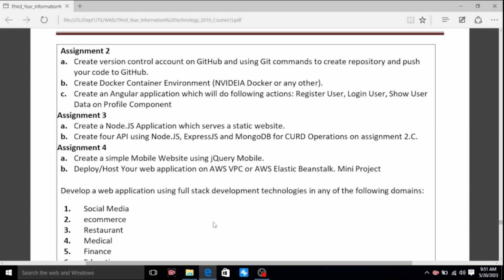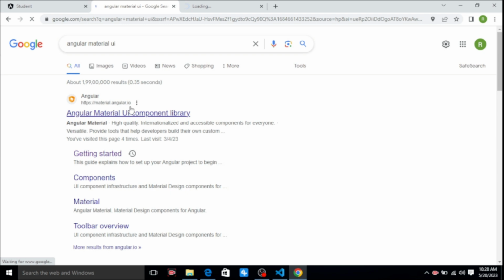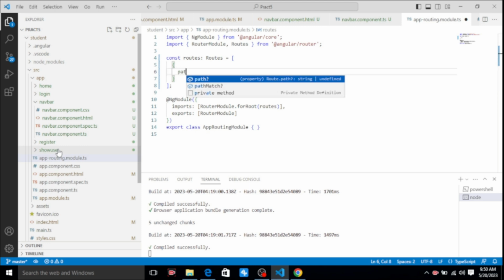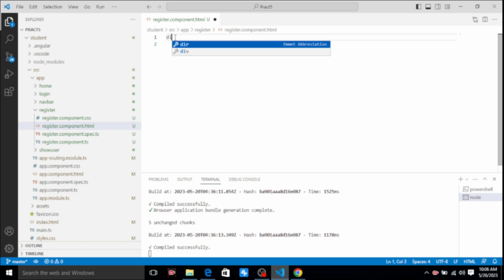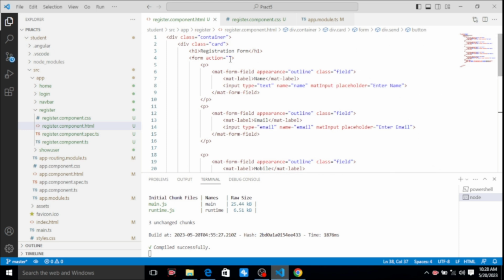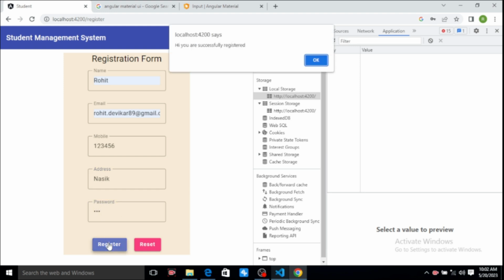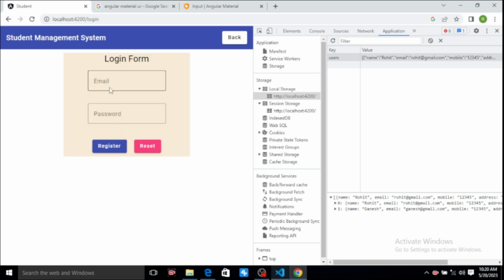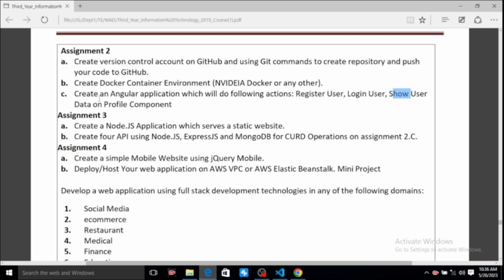Student Login & Registration Project Using Angular | Angular App | Student Management System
About This Video:

This video represents the LP-II practical of Web Application Development for TE IT Students.
With this, student will get the knowledge of how to create a basic angular application. Here I have elaborate the login and registration details. The data is store inside local storage using angular and also we show every records available inside database.

Main Focus:
► Create Angular Project
► Angular Routing
► Angular Components
► Local Storage
► Angular Directives
► Angular Forms
► Data Binding